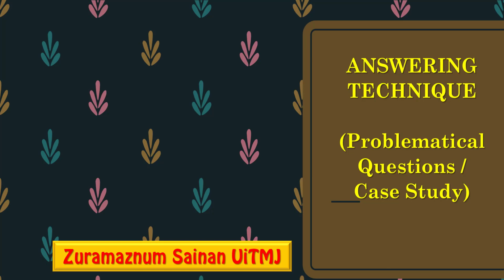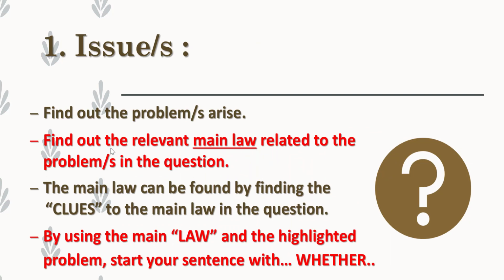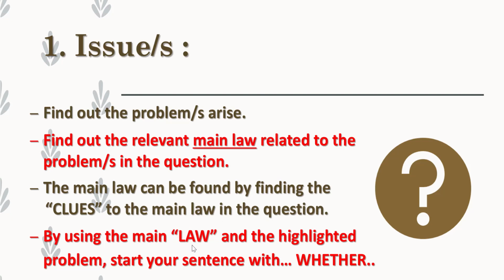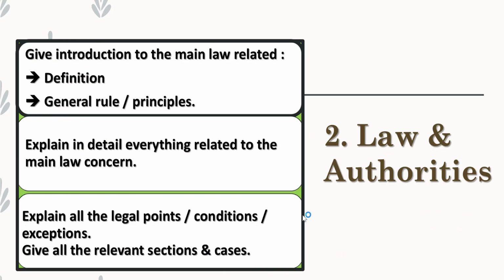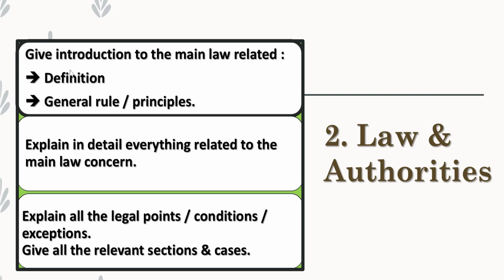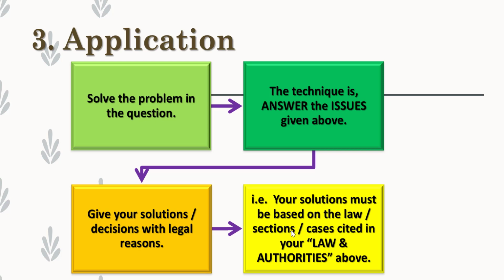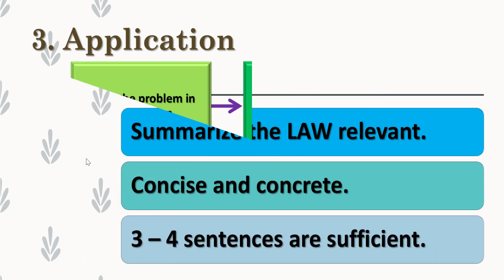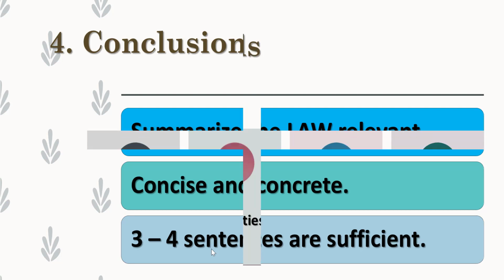Answering Technique for A Case Study / Problematic Question (For non-law students - Business Law)